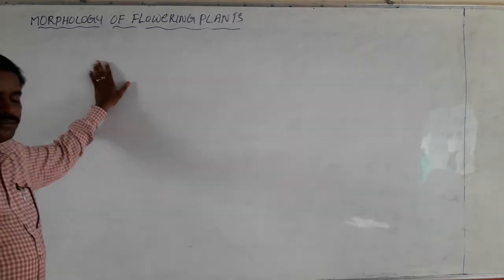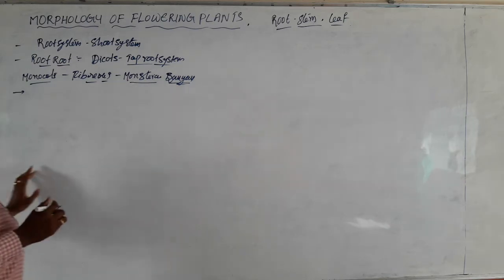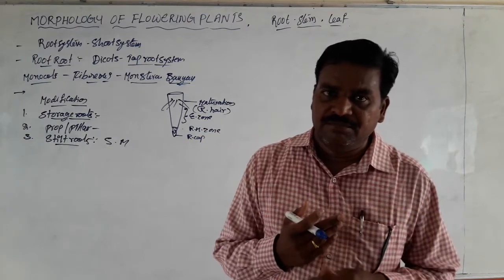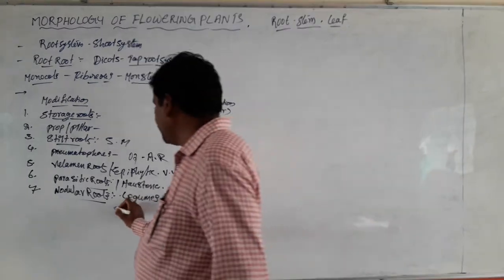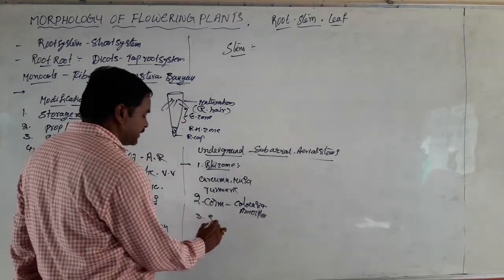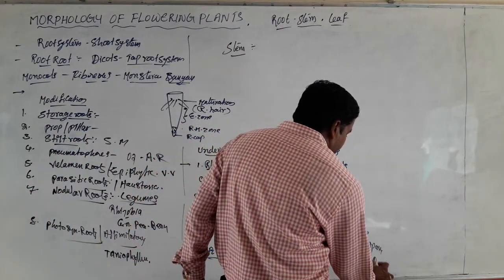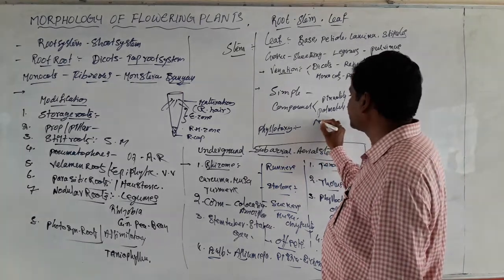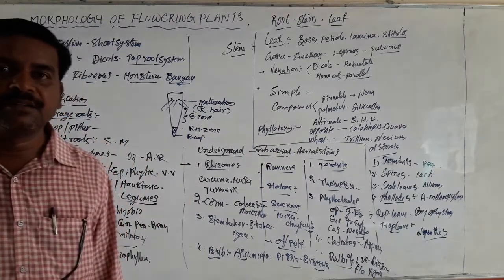SR. BOTANY EAMCET 30-06--2021